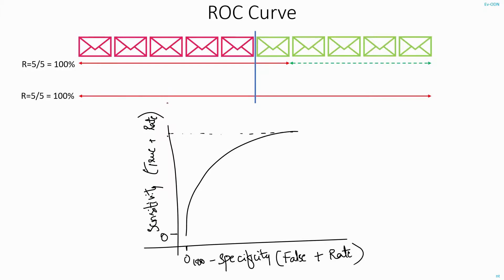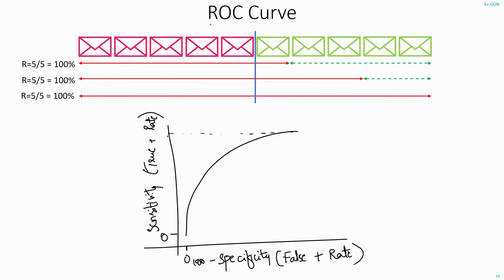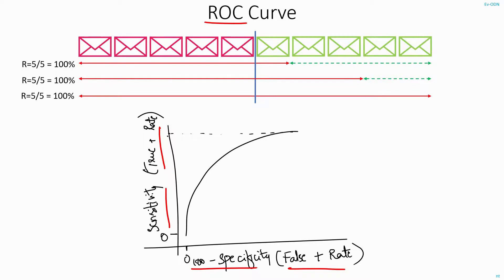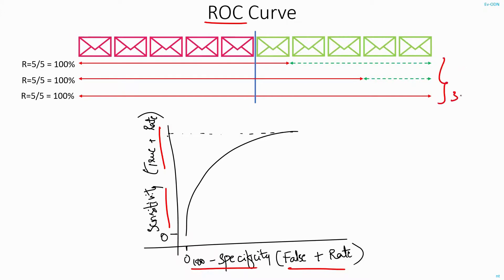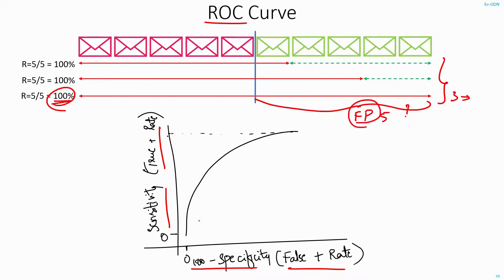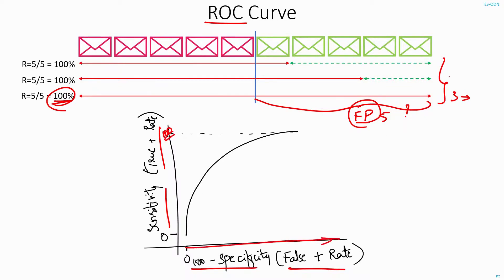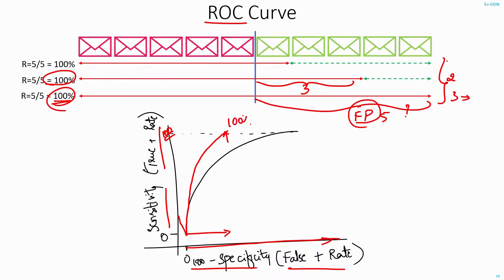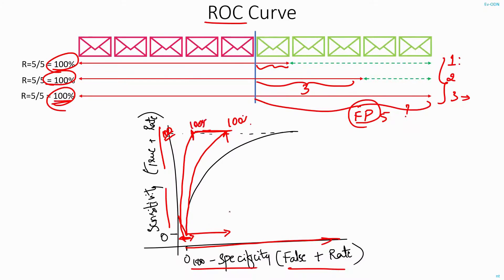C15 | Receiver Operating Characteristic Curve - ROC Curve | Machine Learning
ROC curve - Receiver Operating Characteristic (ROC) curve
In this, the true positive rate (Sensitivity) is plotted in function of the false positive rate (100-Specificity).
By looking at this curve, we will be able to judge how good a model is.